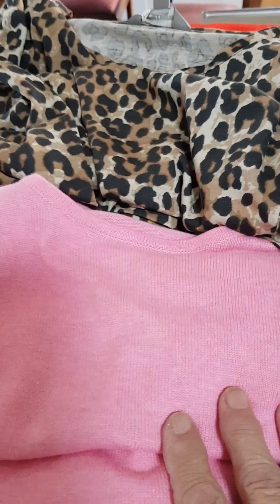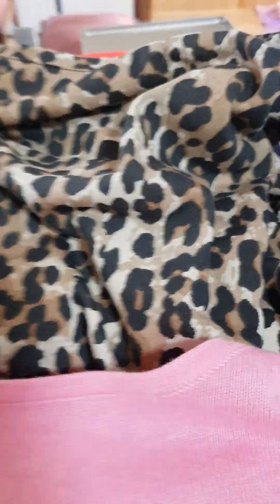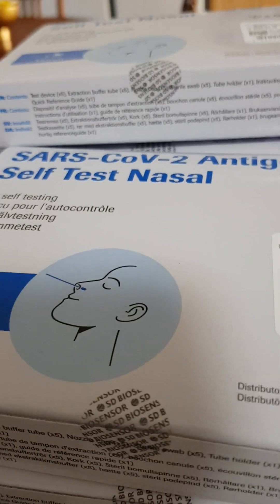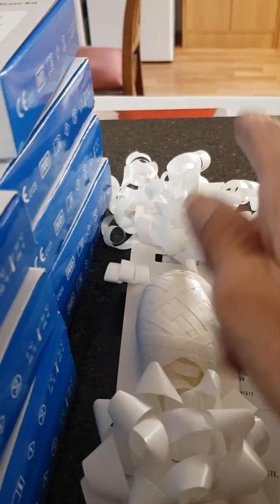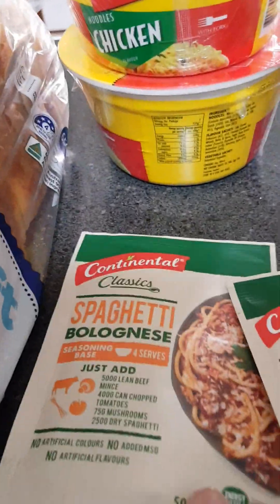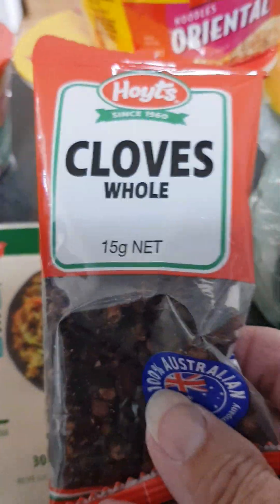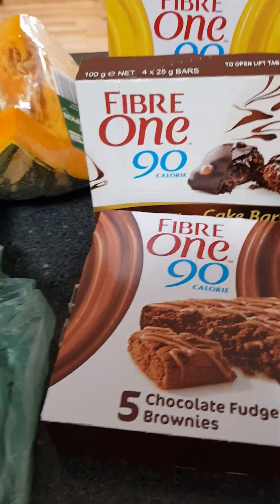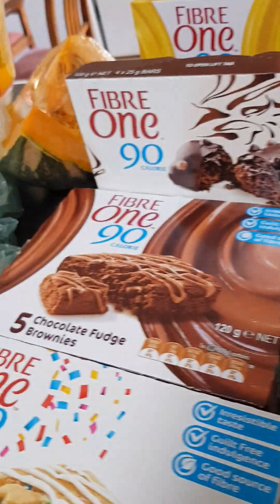A top up food haul Australia and a couple of nice tops from Suzanne Grae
Woolworths food haul, a couple of nice tops from Suzanne Grae